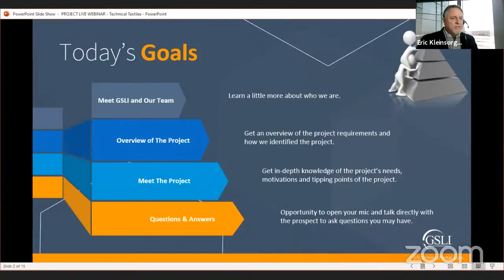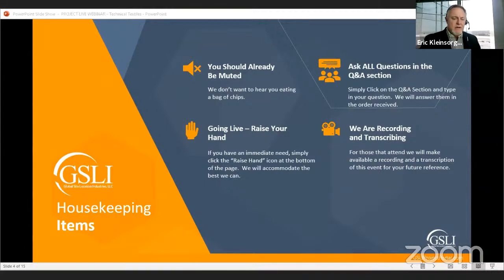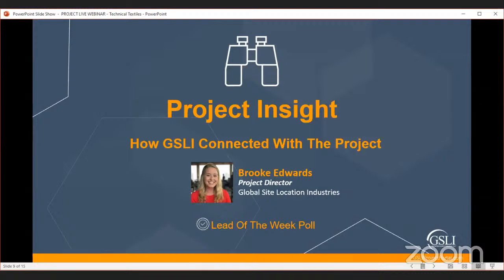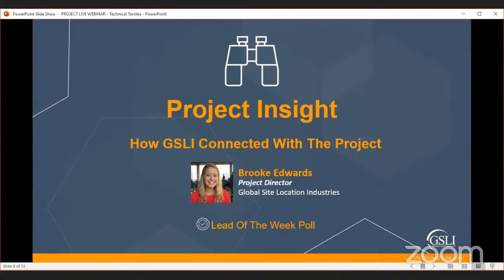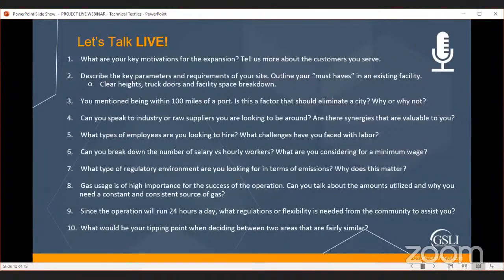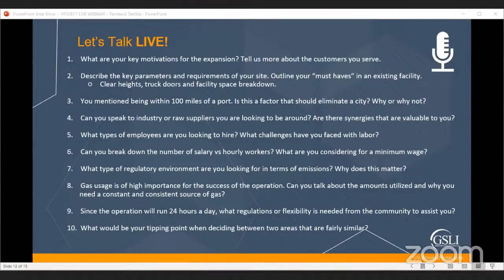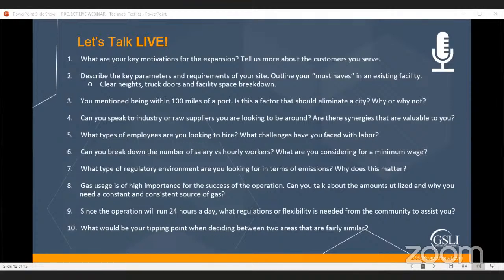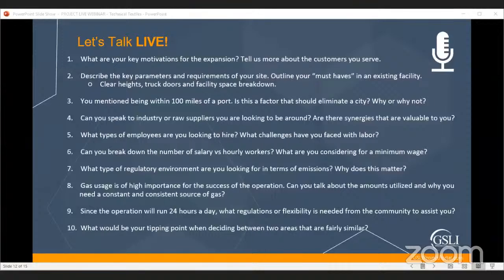PROSPECT LIVE - Project Technical Textiles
Join GSLI for an in-depth conversation with the CEO of Project Technical Textiles, an east coast manufacturer of high-performance industrial fabrics and composites for a multitude of industries.
The company is looking for a site location within 100 miles of a port, from North Carolina to Texas. They are needing to find an existing 70,000-100,000 sq ft facility within the next 6-8 months. The project will employ 60+ people in 3 years and the annual payroll should reach $3.5-4.0 million after 24 months.
Communities within the geographic regions of interest will be able to submit proposals after the webinar takes place. Non-members will be able to utilize their one free lead submission if they haven't already.
States In Consideration: Southwest and Southeast, specifically Texas to the Carolinas. Sites must be within 100 miles of a maritime port.